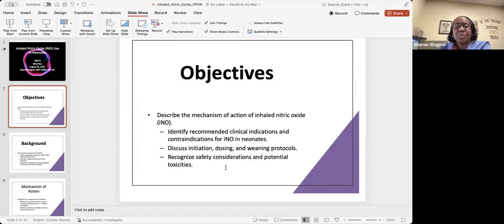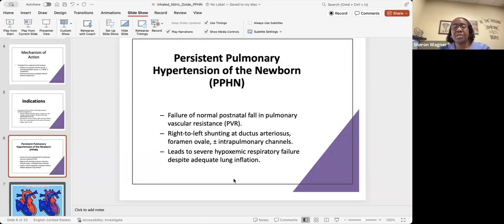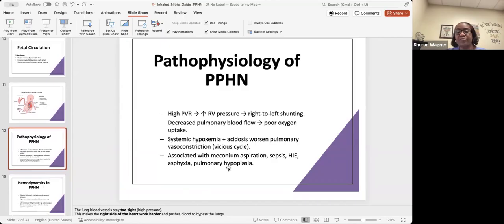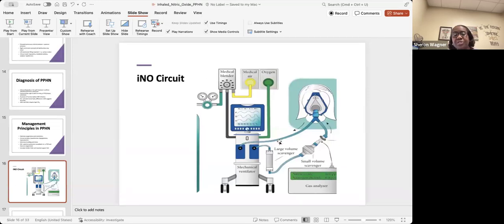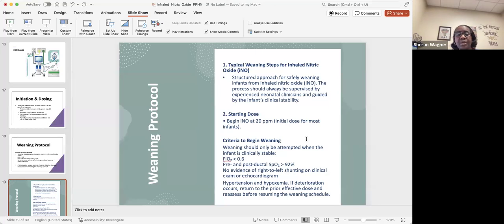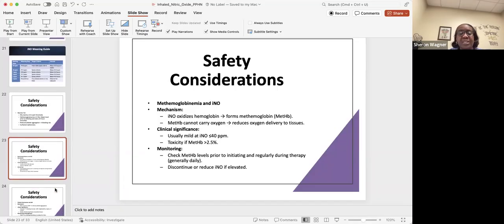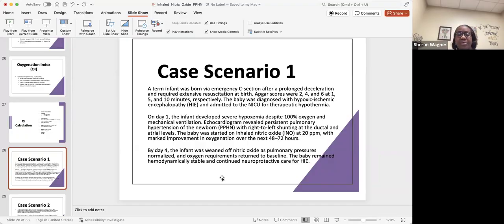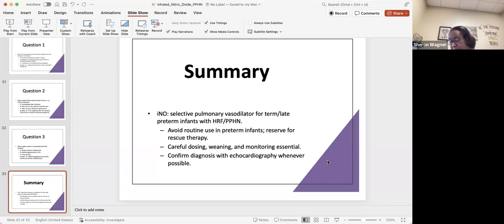Nitric Oxide Use in NICU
This talk by Sheron Wagner, DNP APRN is regarding the use of Nitric Oxide in the NICU. This is part of the didactic session of the NNETS Mauritius Program of September 2025.